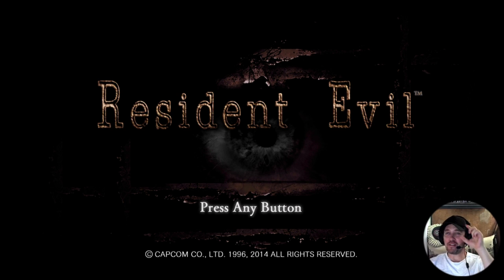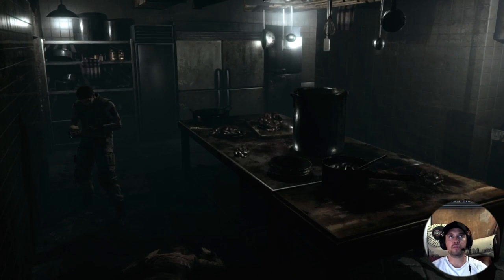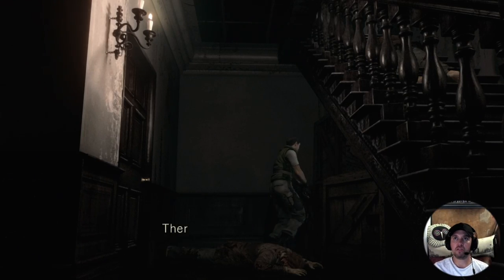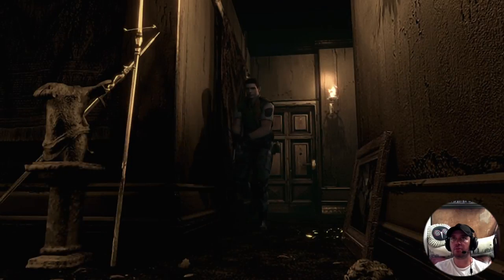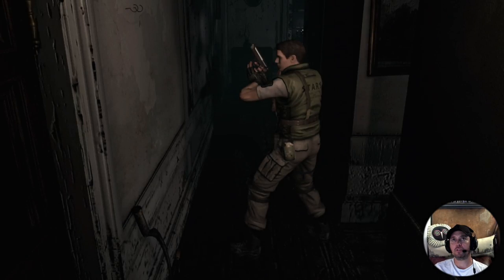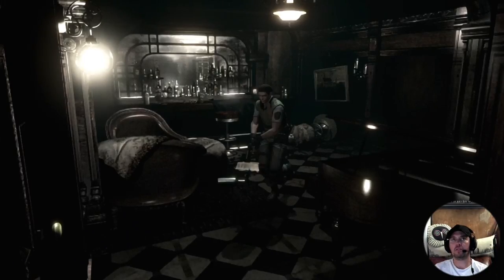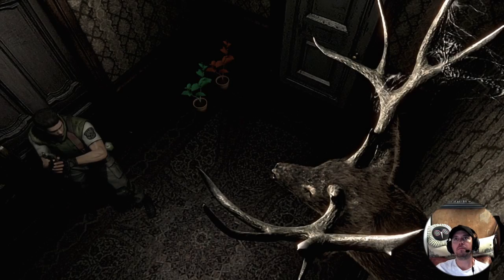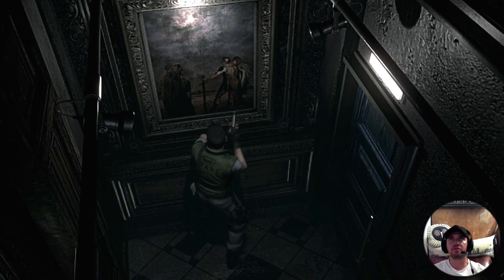Resident Evil: Dog whistles and lots of keys (Counter Measures: Jay Play!)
It's a Let's Play... go figure…